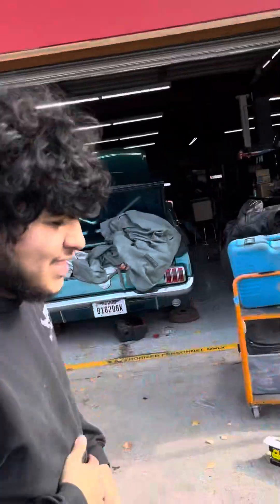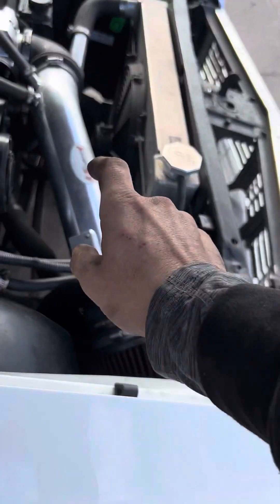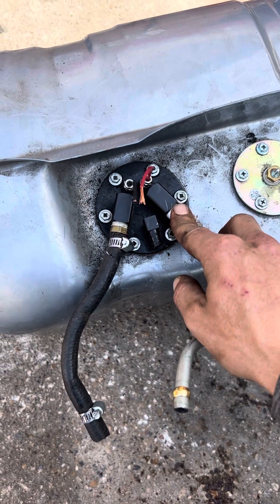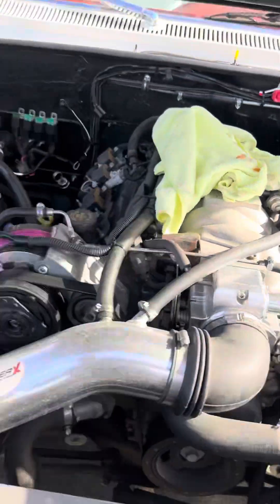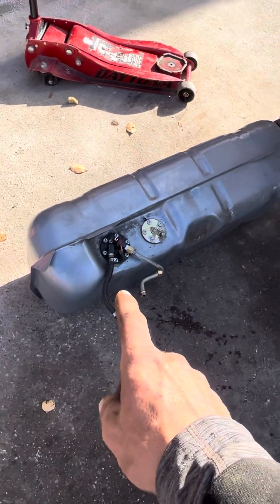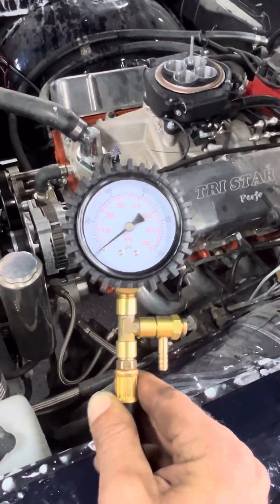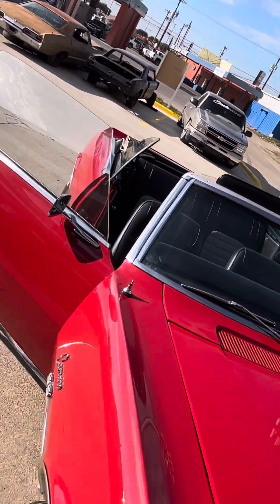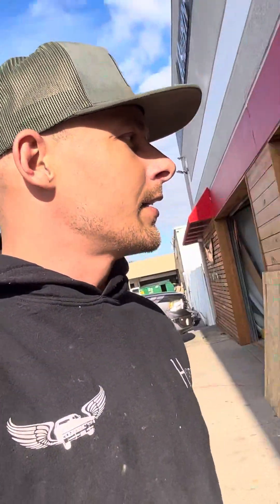Fuel injection isn’t for everyone…